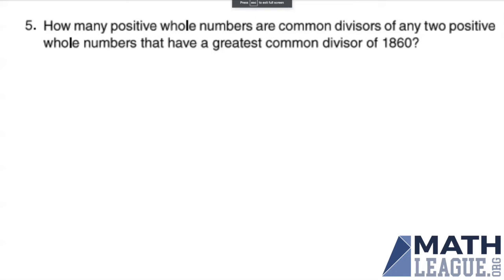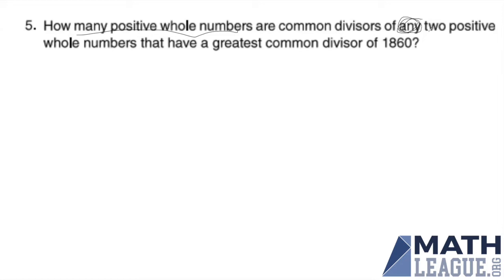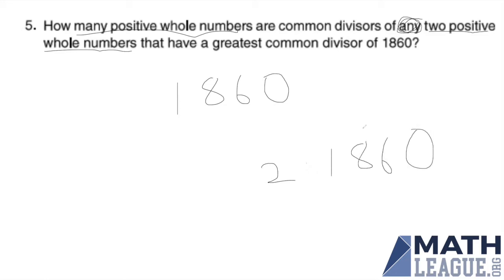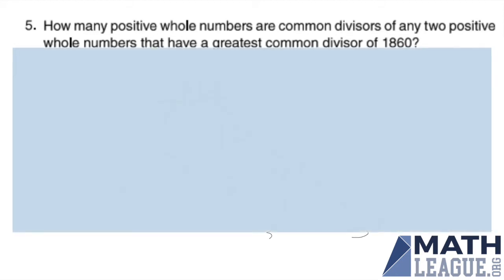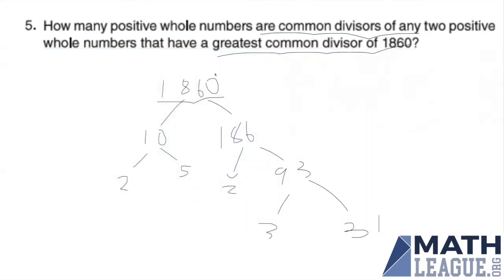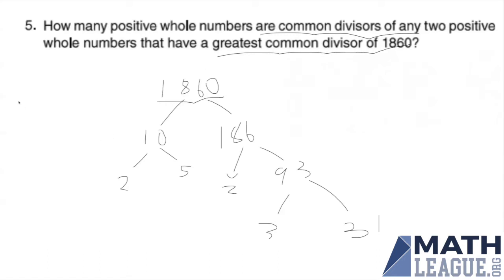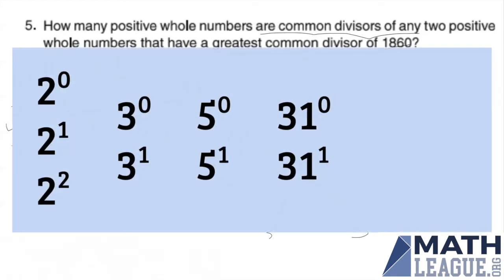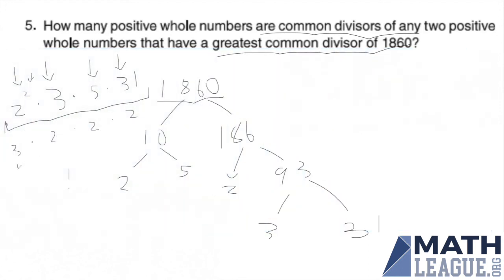The Always Divisors for the GCD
In 12311 Target 5, Jimmy uses the factors to find the always factors of two numbers with a GCD of 1860, no matter what!